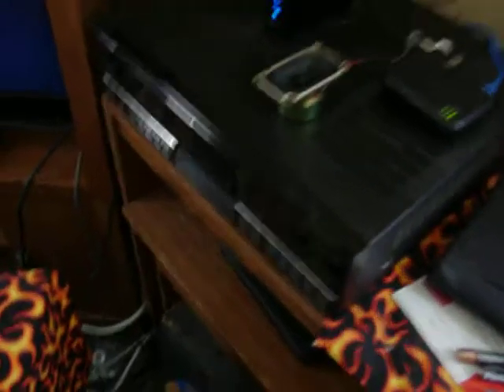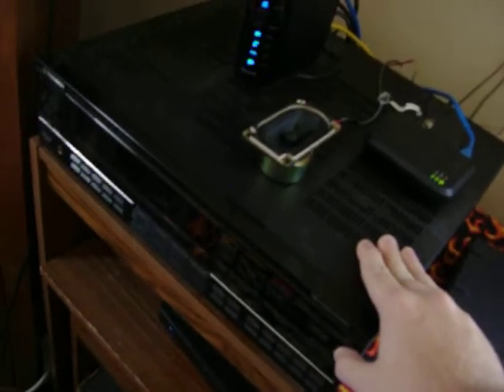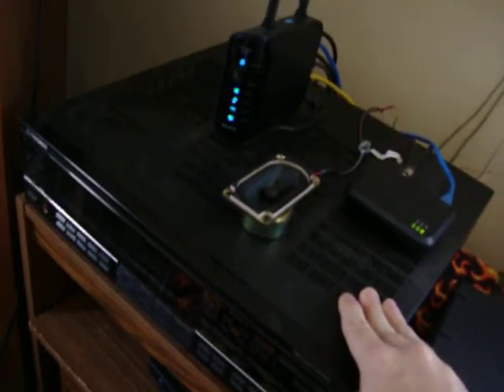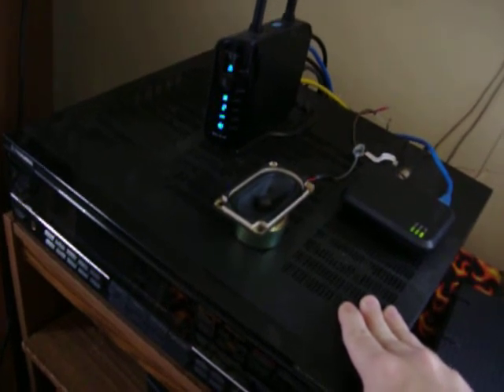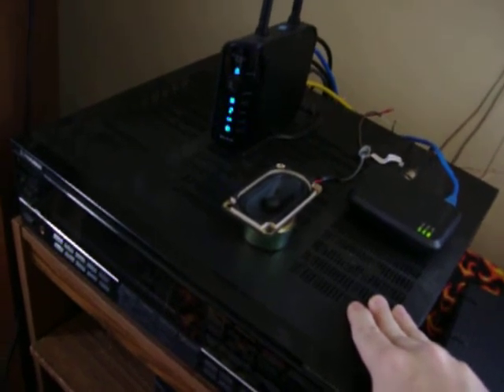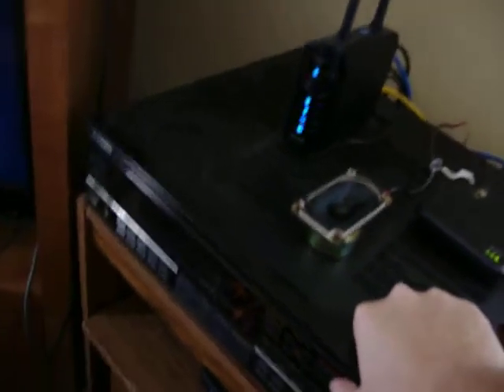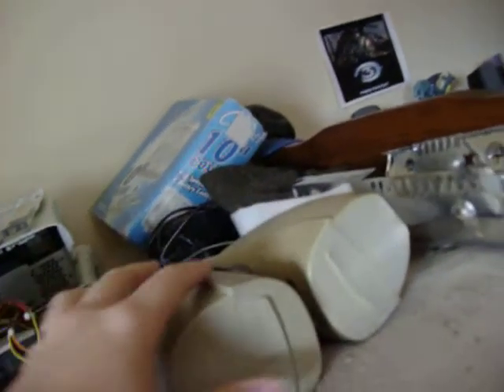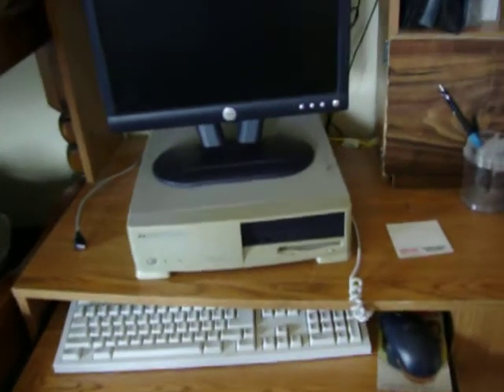Blowing up junk speakers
just blowing up some junk speakers i had layin around.